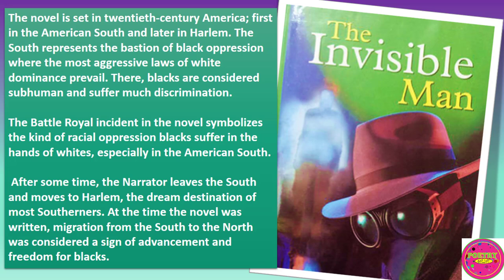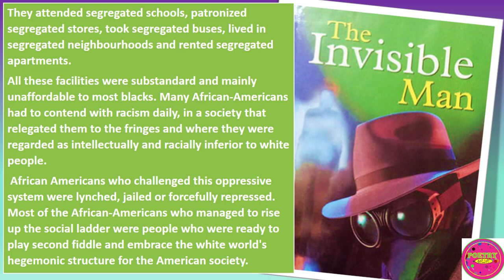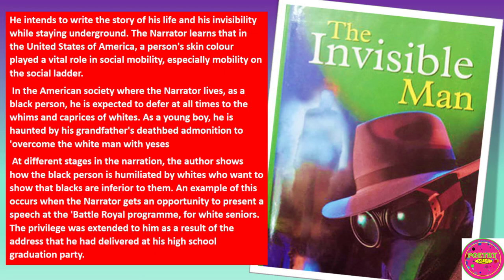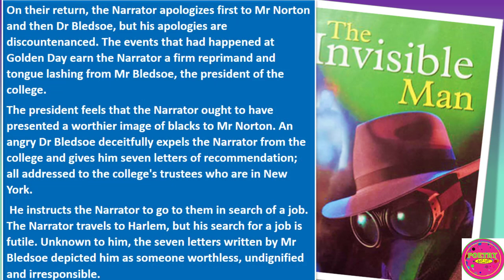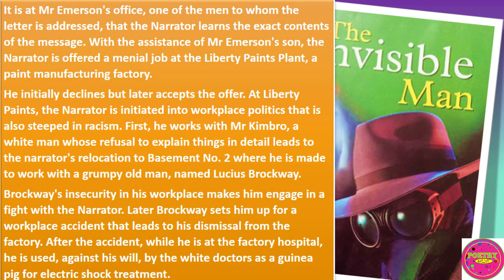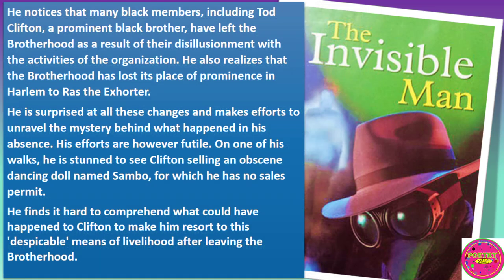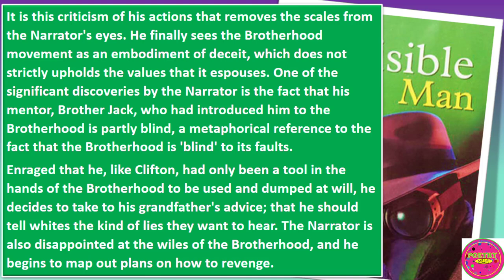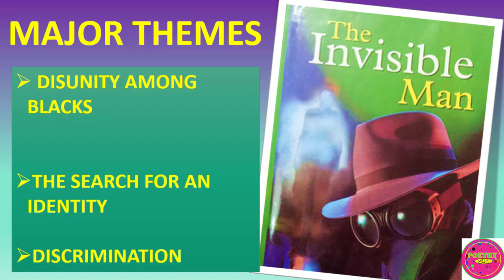invisible man - ralph ellison (summary and analysis) with major themes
invisible man by ralph ellison